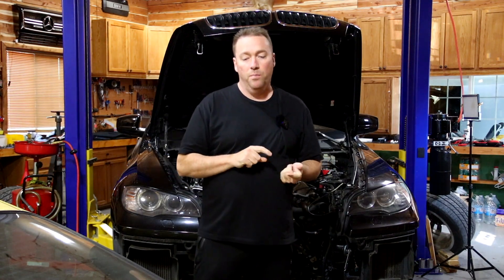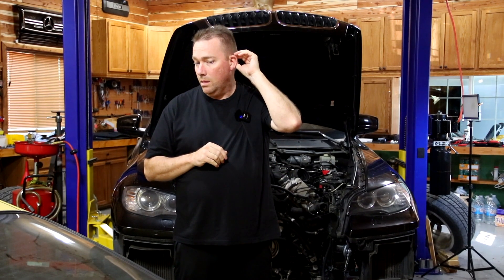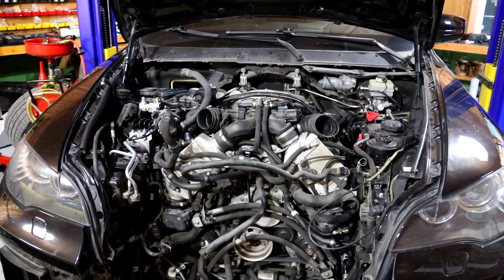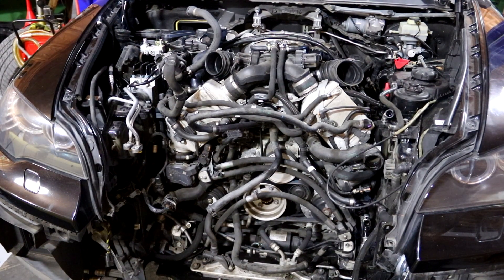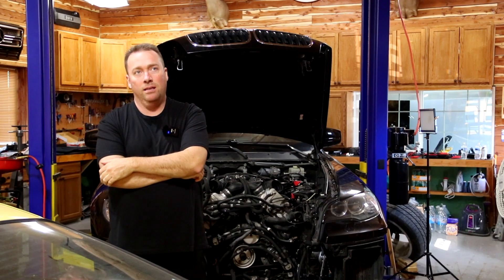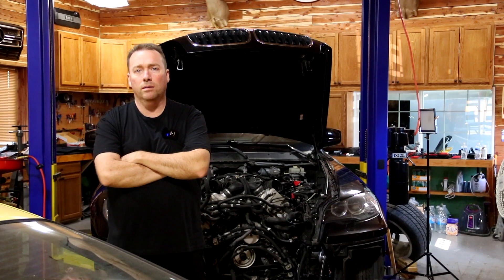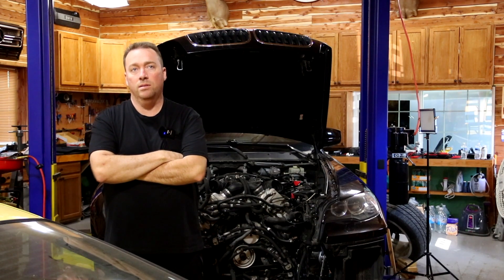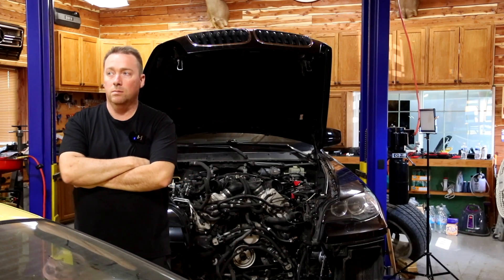So Why Do BMW Rod Bearings Fail On These Engines S62 S63 N63 N55 S65 S85